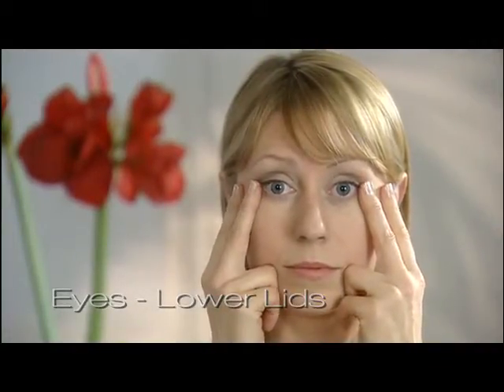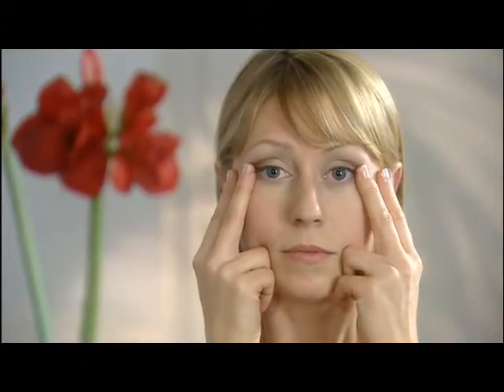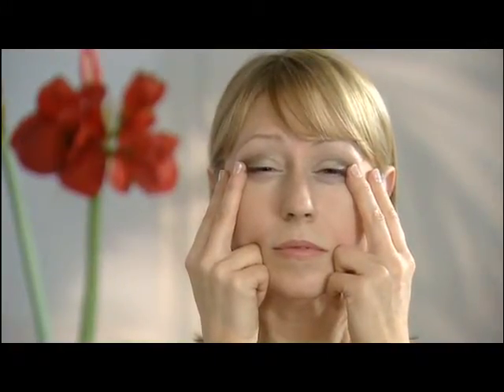f_f_Title_01_13.mp4